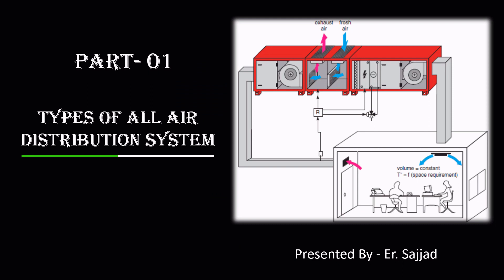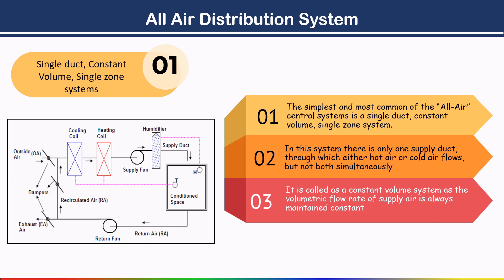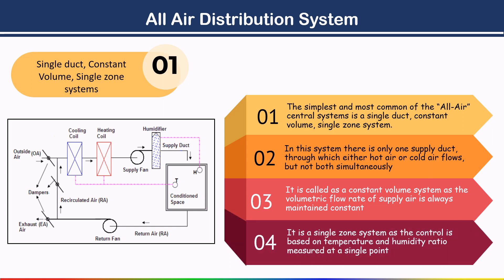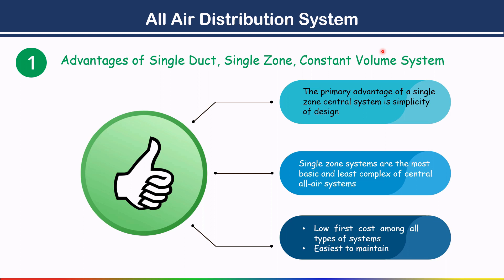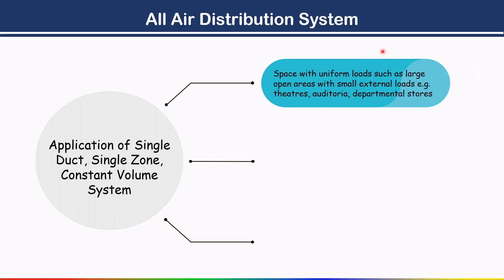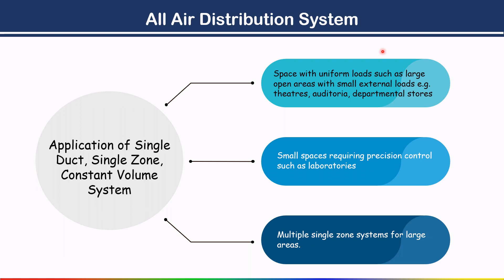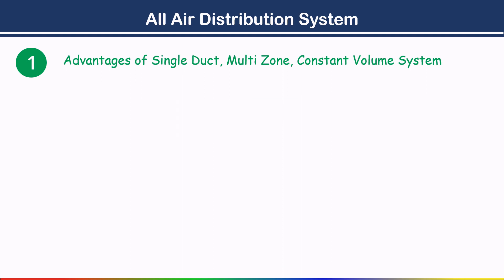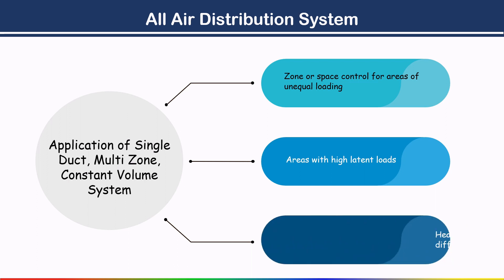Types of All Air Distribution System | Part 01 | Complete HVAC Guide!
In this detailed video (Part 01), we dive into the different types of all-air distribution systems used in HVAC — essential for delivering comfort, ventilation, and energy efficiency in buildings! 📐💨

✨ What you’ll learn:
✅ What is an all-air distribution system?
✅ Types of systems (CAV, VAV, multi-zone, dual-duct) 🌬️
✅ How each system works & where it’s used 🏗️
✅ Advantages & disadvantages of each system ⚙️
✅ Practical tips for HVAC engineers & designers 💼

Perfect for HVAC engineers, MEP designers, consultants, and students wanting to strengthen their understanding of air distribution systems! 🚀